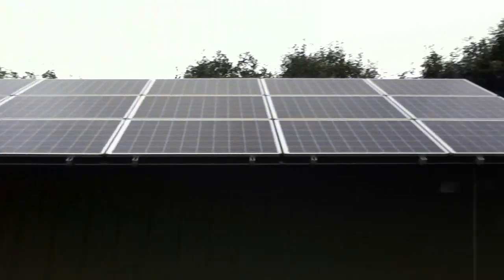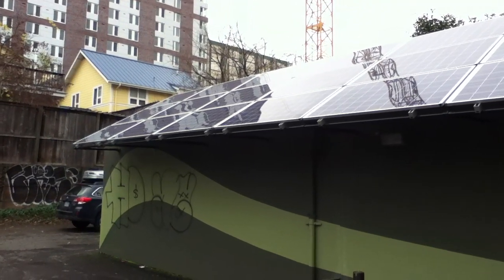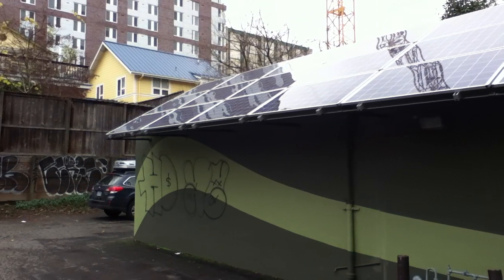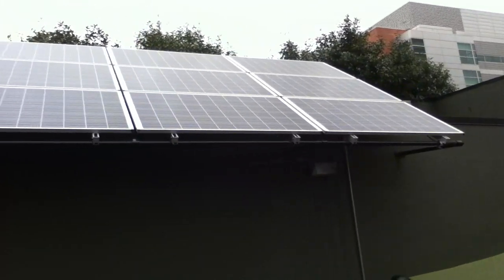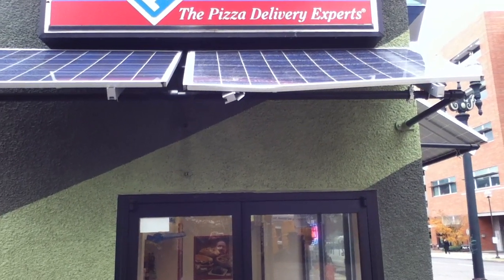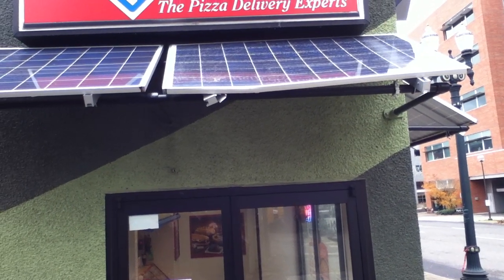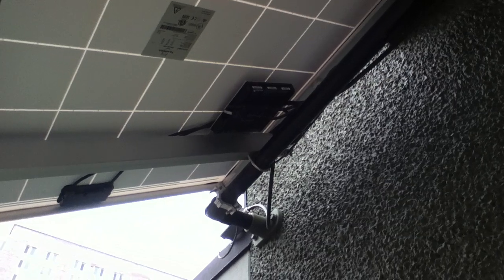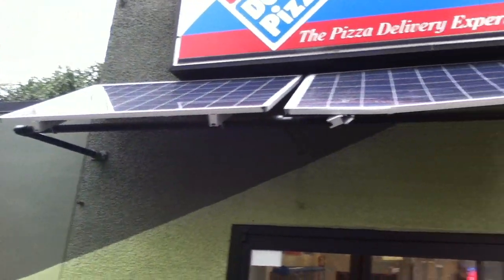Grid Tie installation of Solar World panels in (and from) Oregon.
Showing a grid tie solar panel installation in downtown Portland Oregon using the Solar World panels made in Hillsboro Oregon (a suburb of Portland).   Later in the video I go over how the Solar World panels can still produce power after sustaining a fair amount of distortion and damage.  This has a lot to do with the type and quality of materials used in the construction of the panels for long term use intended for grid tie systems that typically use the lease subsidy installation program common here in Oregon.   Building owners can "lease" panels which are permanently attached to the buildings, but owned by an alternative energy power company which handles insurance and maintenance while giving the building owner a fixed rate power service for the life of the lease.   This causes power bills to be less affected by periodic rate hikes from the power company since the lease payments remain the same for the life of the contract.